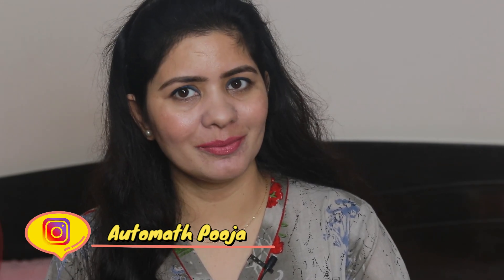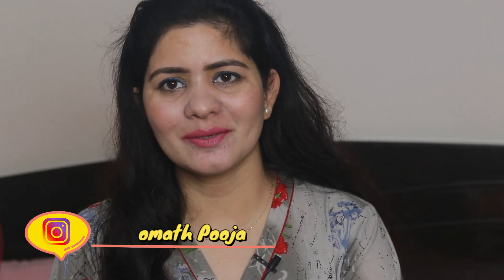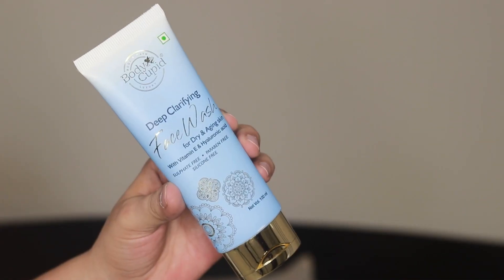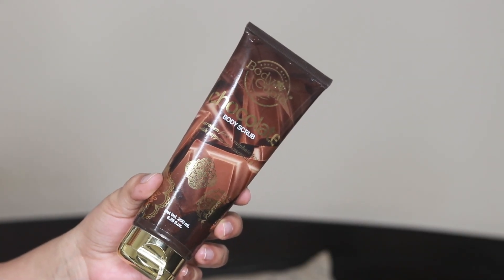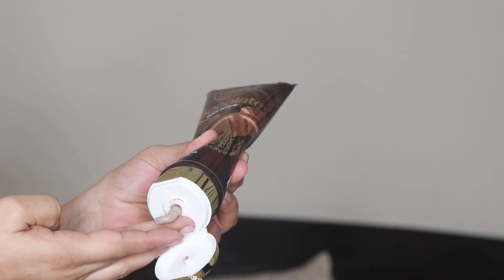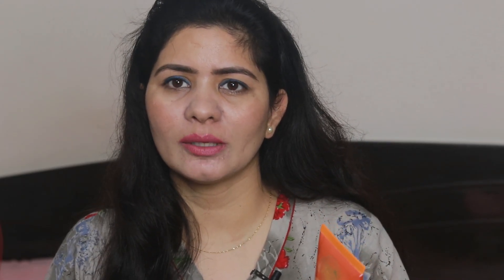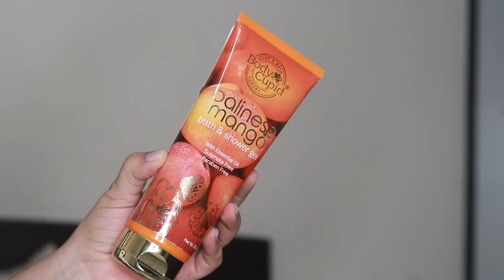Body Cupid Deep Clarifying Face wash, Chocolate Body Scrub, Mango Shower Gel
Lens- 18-135mm &
50mm Prime Lens